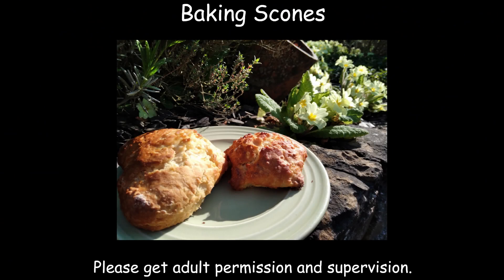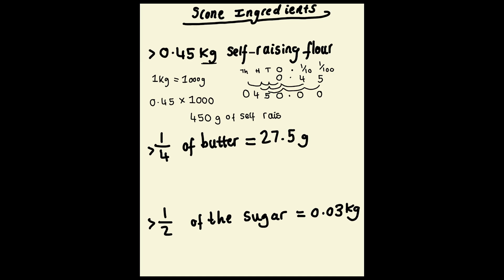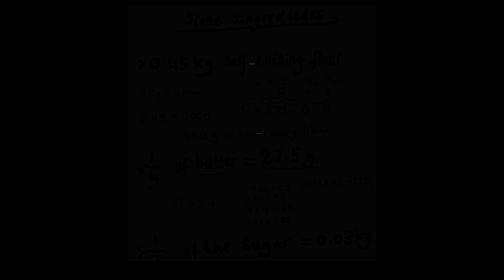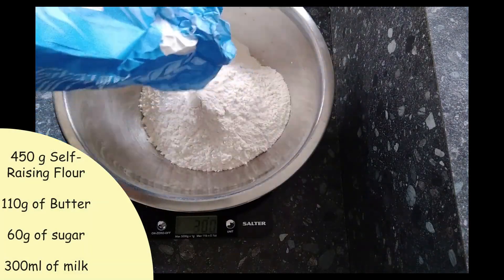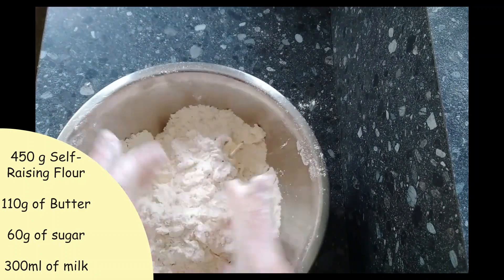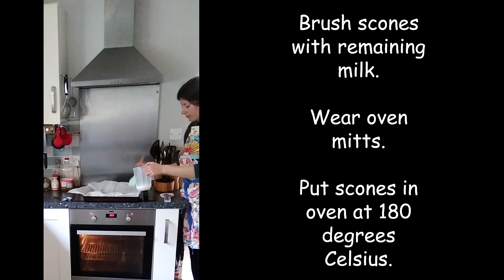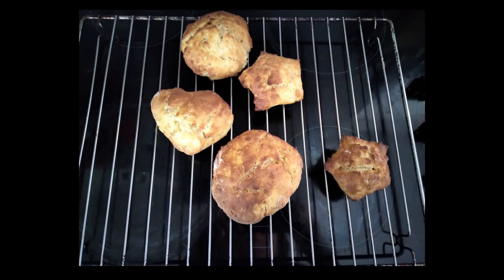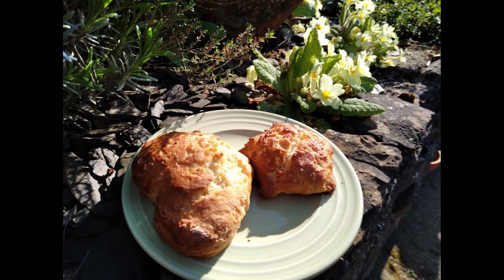Creative Maths - Conversions, Fractions and Symmetry - Maths Session 19 (SATs, UK Primary, Year Six)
Let's dive into creative maths! You will practice conversions, fractions and symmetry in this fun-packed video.

If you would like to see more of my content and support me, please go to:

Together we can empower neurodiverse people!

We make no guarantees, representations or warranties of any kind, express or implied, about the completeness, accuracy, reliability, suitability, or availability with respect to the content contained in this video for any purpose. Any reliance you place on such information is therefore strictly at your own risk.

We do not warrant that following the information or a course of study outlined in this video will guarantee you pass any course, exam, or achieve any specific outcome or result. Results may vary.
In no event will we be liable for any loss or damage including, without limitation, indirect or consequential loss or damage, or any loss or damage whatsoever arising from loss of data or profits arising out of, or in connection with, the use of this content.